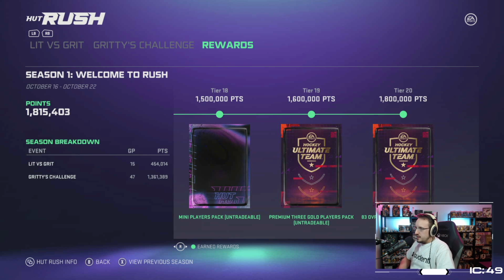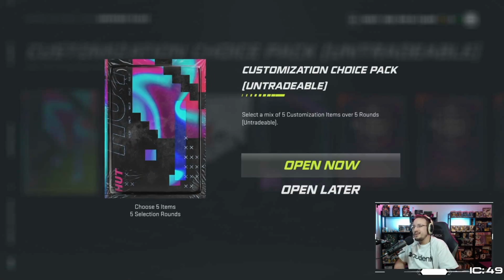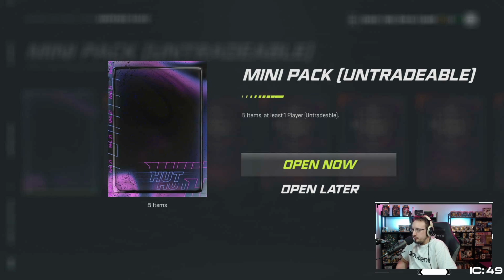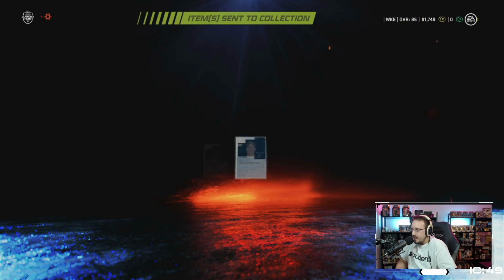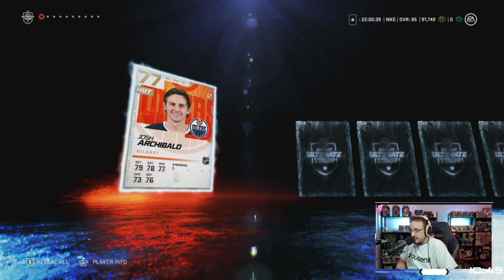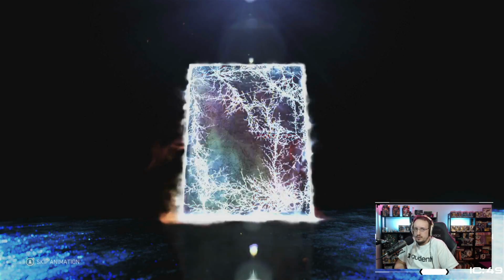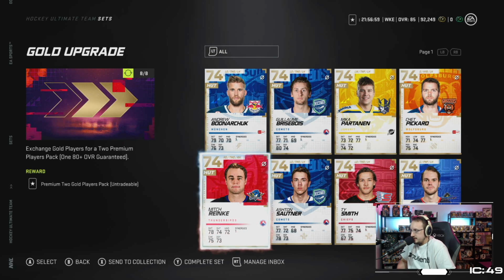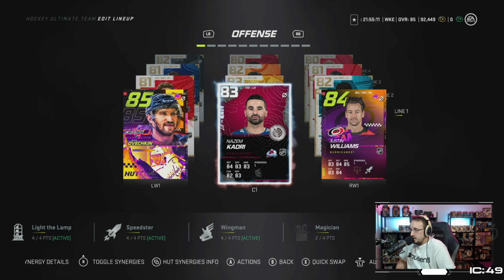NHL 21 HUT Rush Season 1 Pack Openings | F5 Penguin on Twitch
In this segment, Penguin goes through and opens the packs that he won from Season 1 of NHL 21's "HUT Rush" game mode, also giving us a quick look at his team to see how it is improving.

Connect with Penguin!